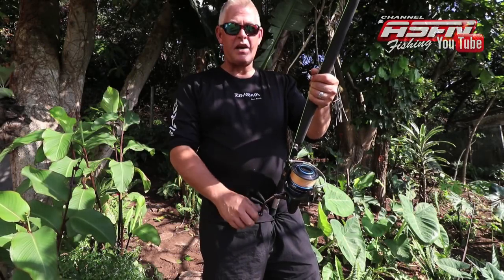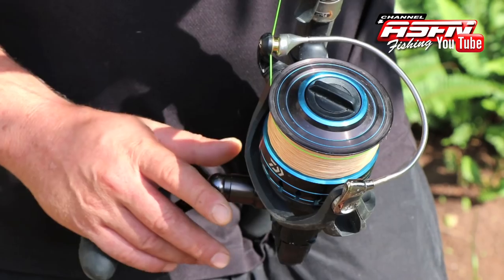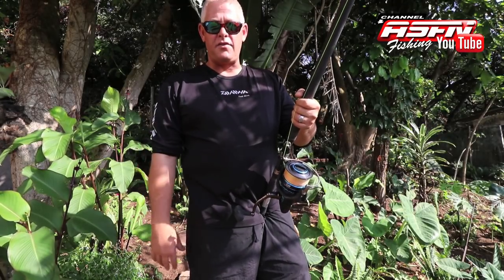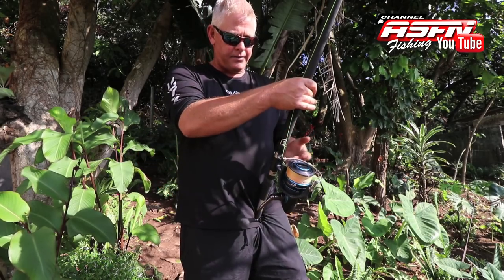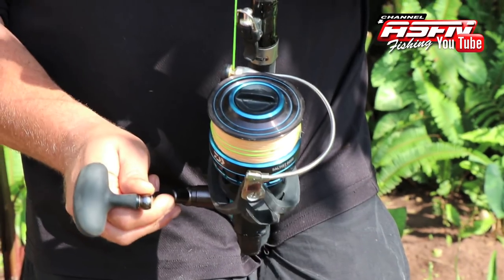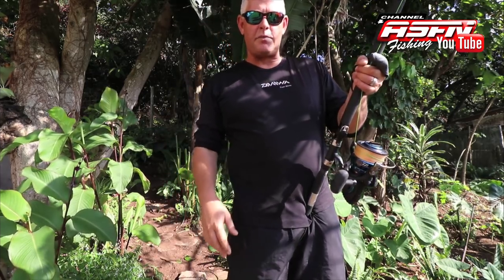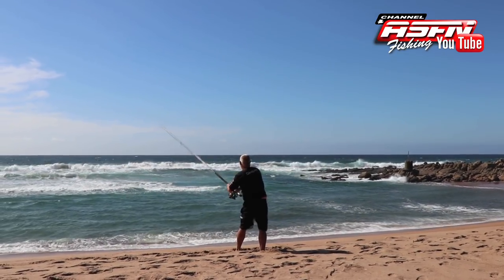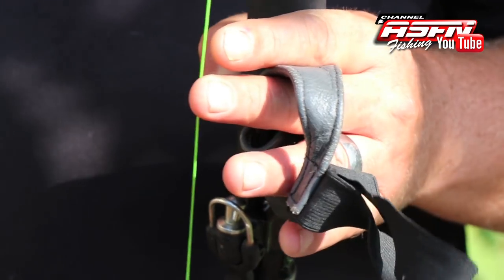How to CAST a Spinning Reel | ASFN Casting Vlog